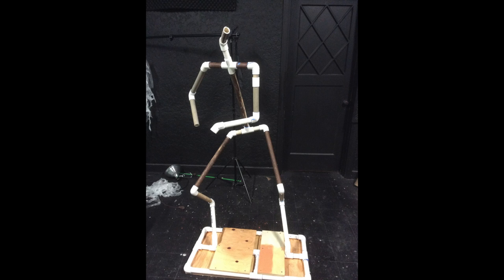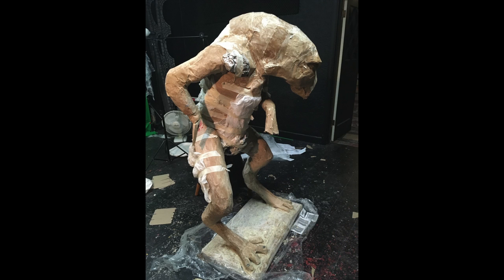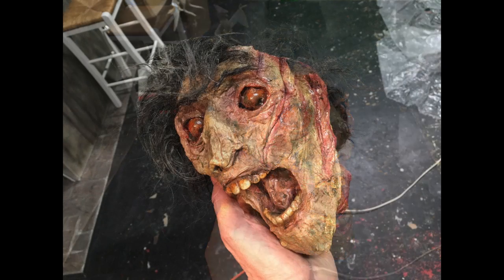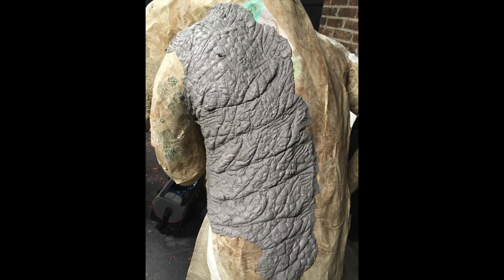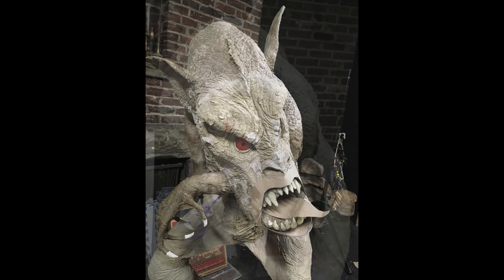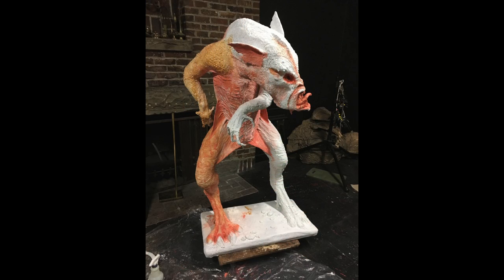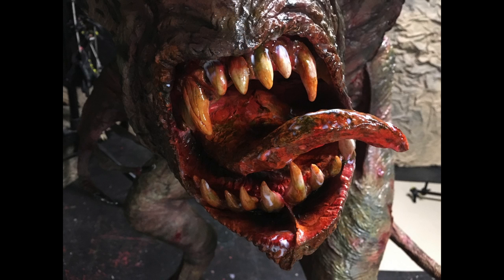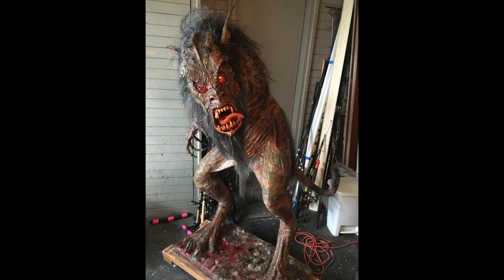Pickman's Model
A quick tour of the process for my paper mache figure of H.P.Lovecraft's Pickman's Model